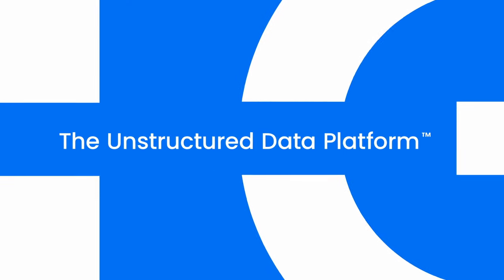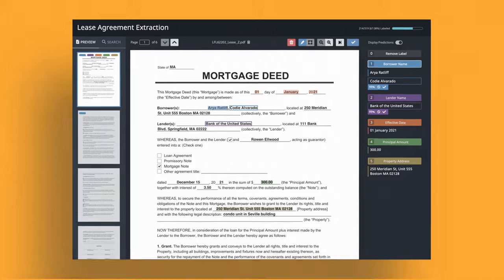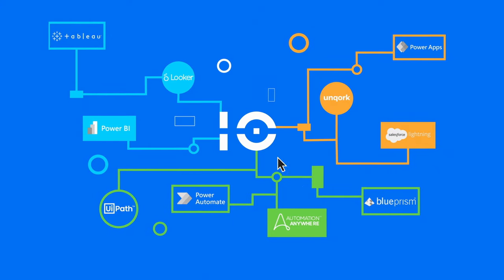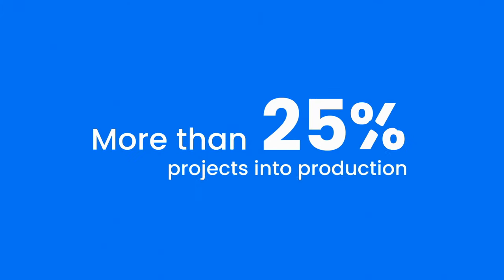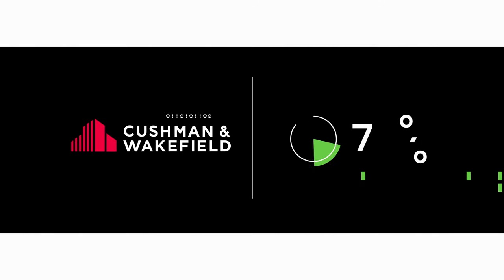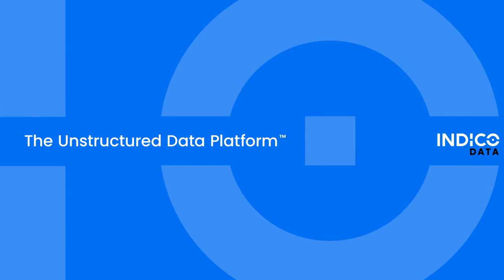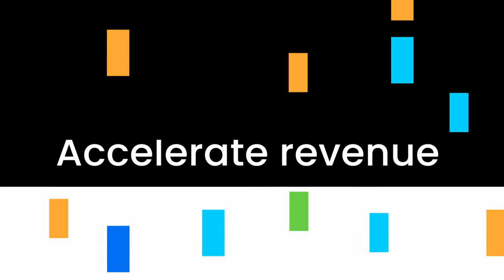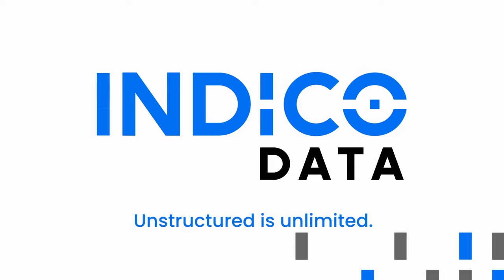The Indico Unstructured Data Platform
Watch this video to learn how Indico Data transforms unstructured data into actionable insights.